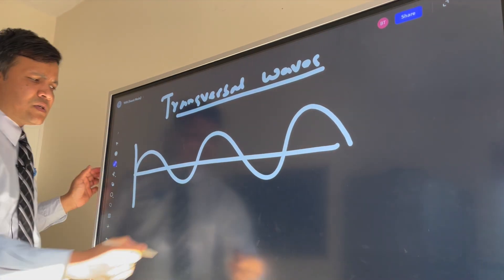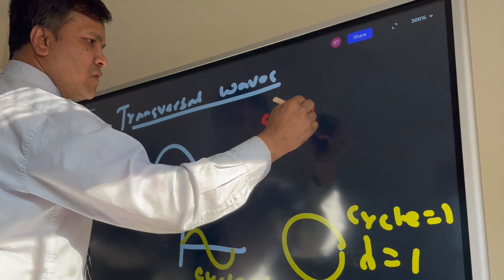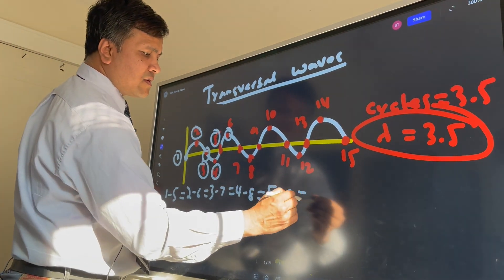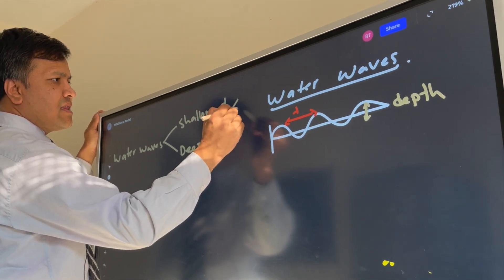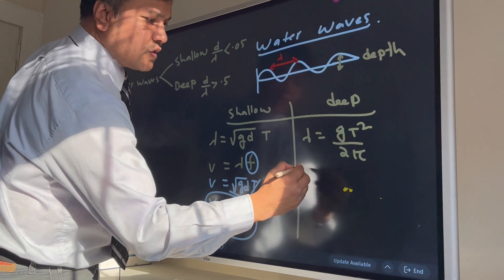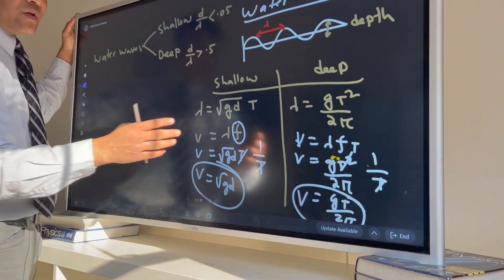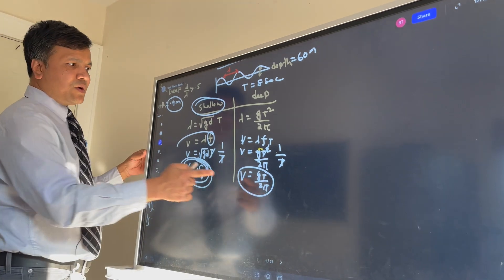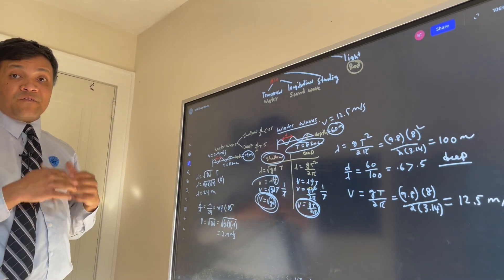Transverse | Water Waves